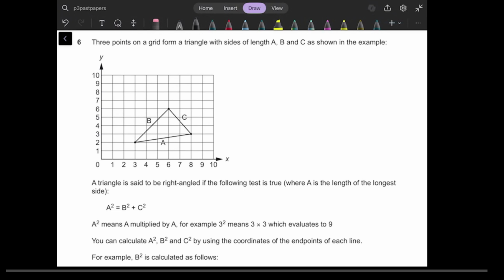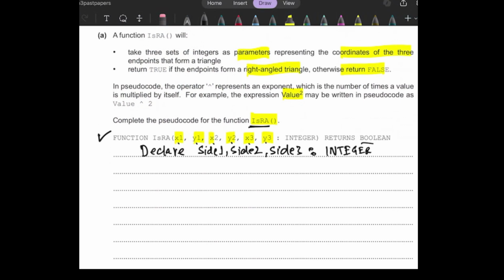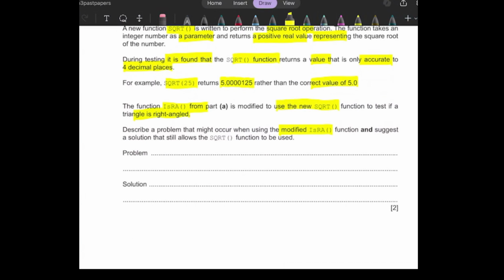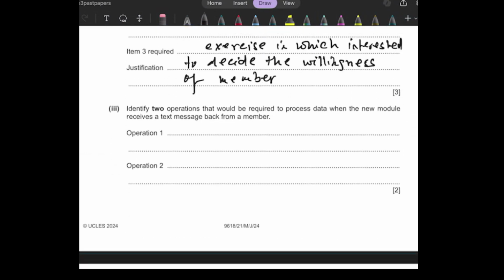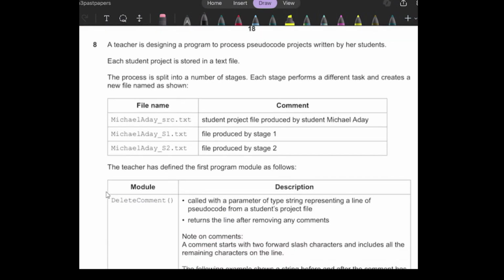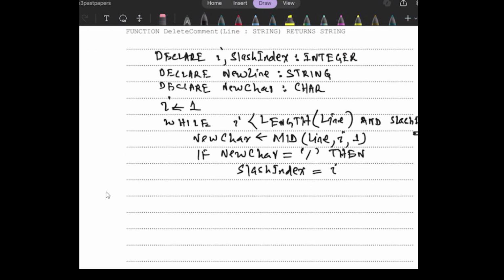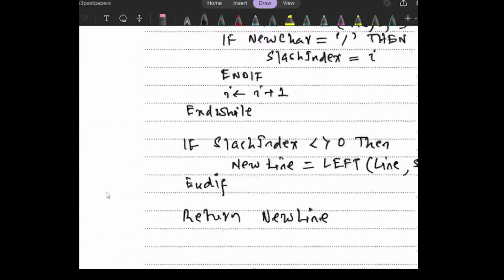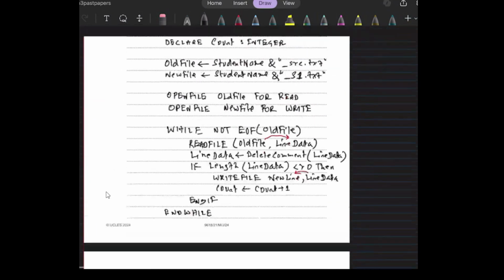Computer Science 9618 | Paper 2 | May/June 2024 | Variant 21 | Part 2/2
This video is part 2 of the the last full length paper session.
It covers the Question 5 to Question 8.